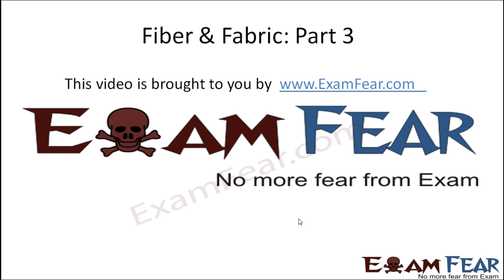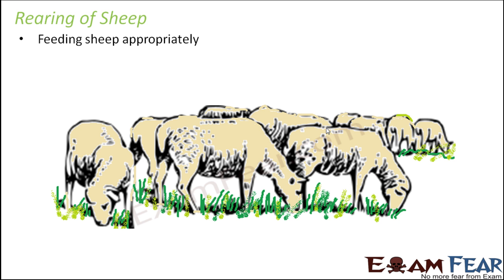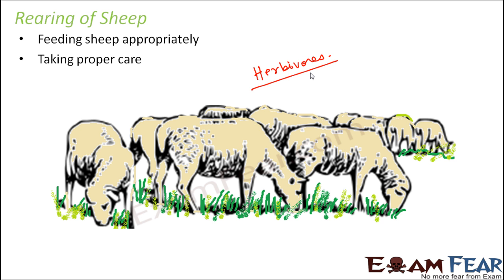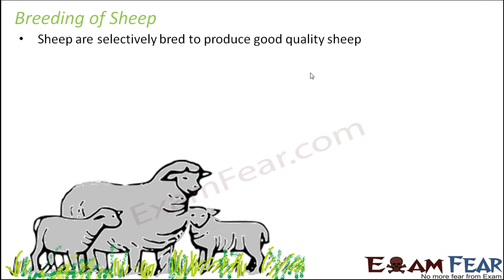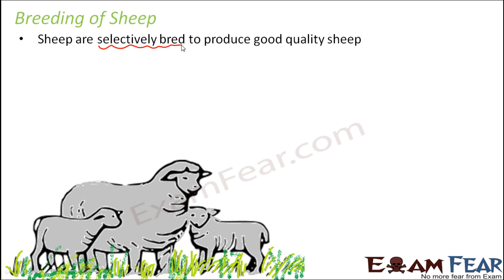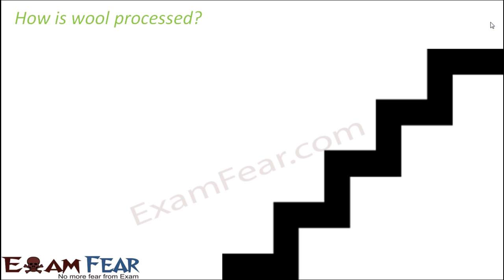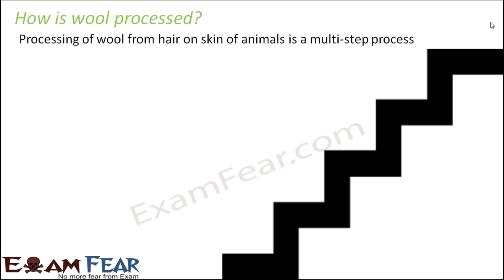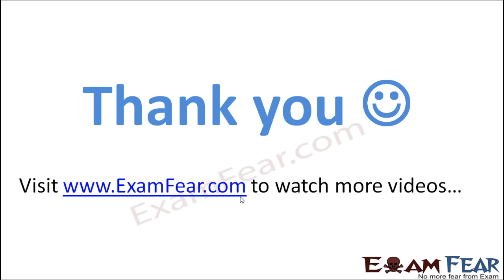Chemistry Fibre to Fabric Part 3 (Rearing & Breeding of Sheep) Class 7 VII